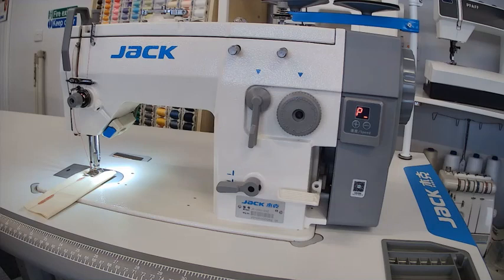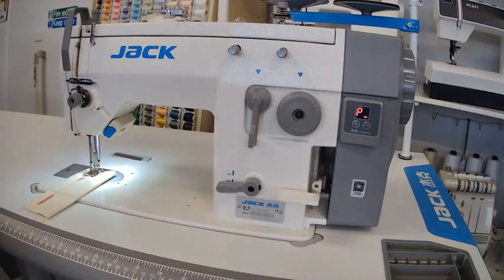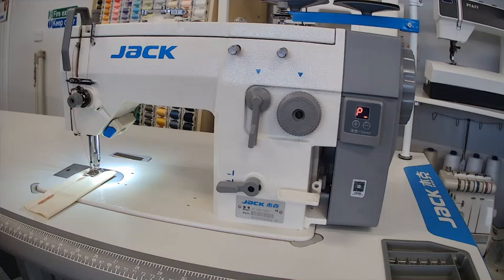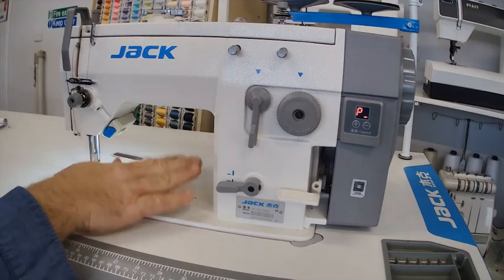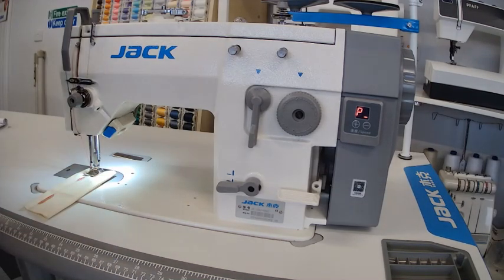Jack 20u Industrial Straight Stitch and Zig Zag Sewing Machine - Demonstration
Straight stitch and Zigzag in an industrial sewing machine with speed control and needle up/down function. Stitch length up to 5mm and stitch width up to 11mm, vary the width when sewing using the presser foot knee lever. Create embroidery free motion by changing the optional needle plate and foot. Bright LED light onto the needle sewing area.